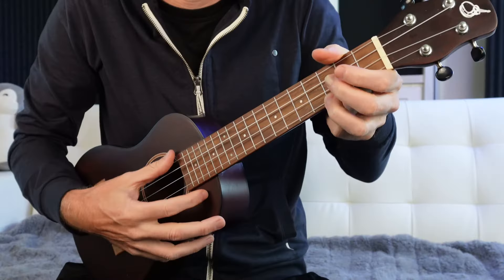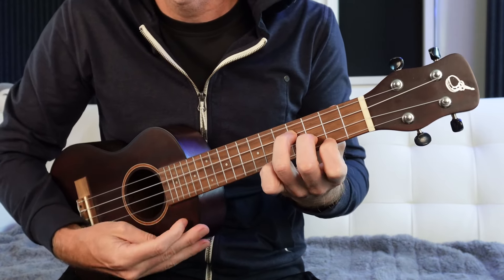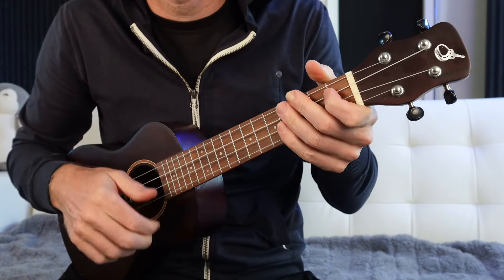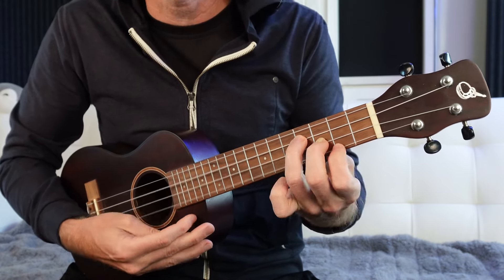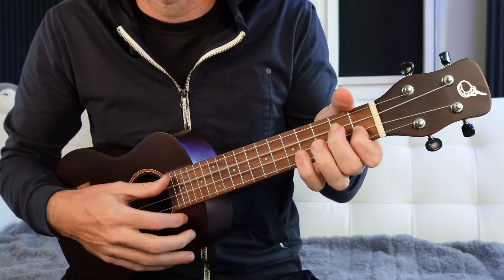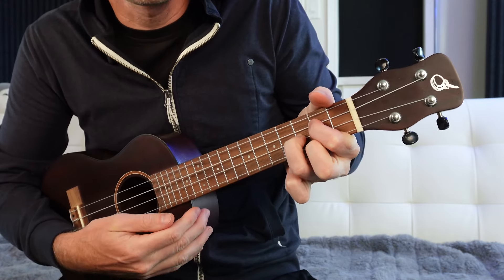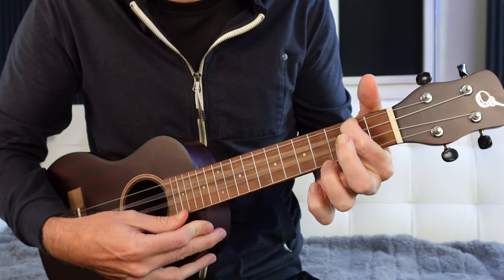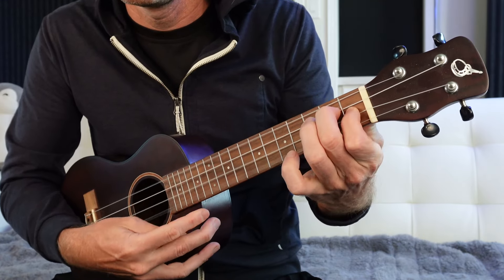Switching Chords Smoothly: Tips & Tricks for Ukulele Beginners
Super easy lesson on switching between common ukulele chords IN CONTEXT!